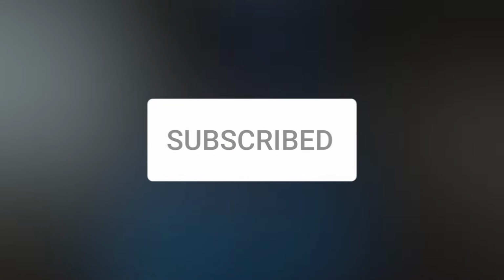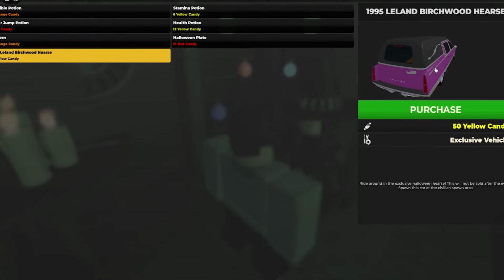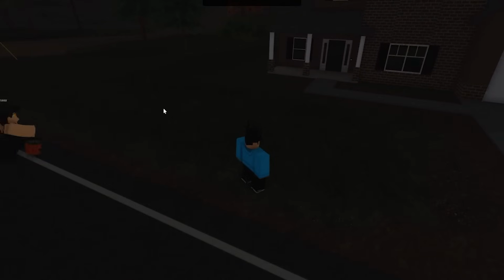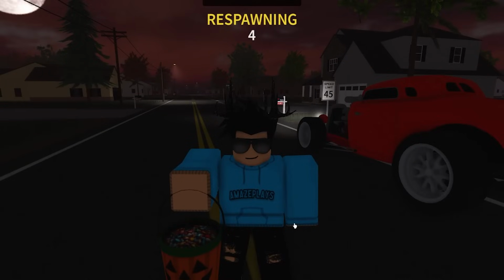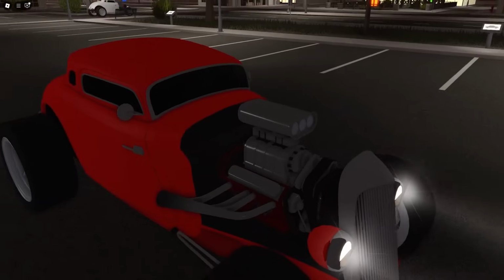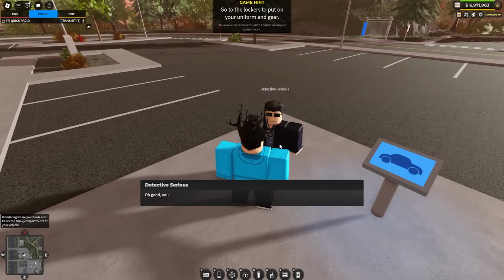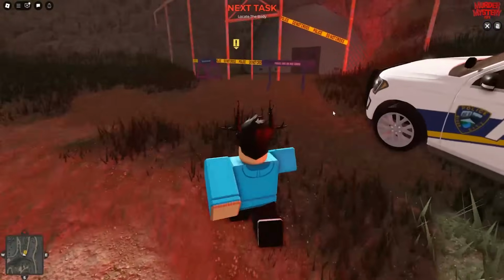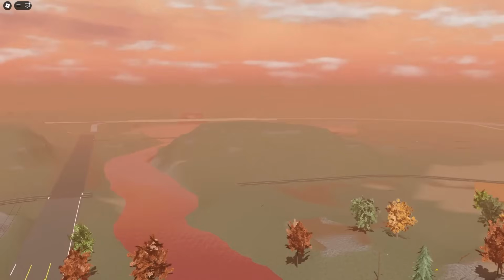*NEW* ERLC Murder Mystery Update, New Cars & More! (Liberty County)